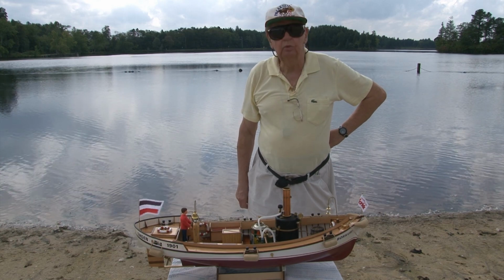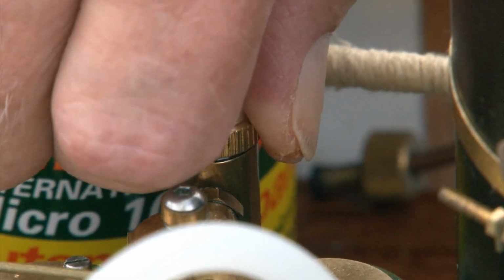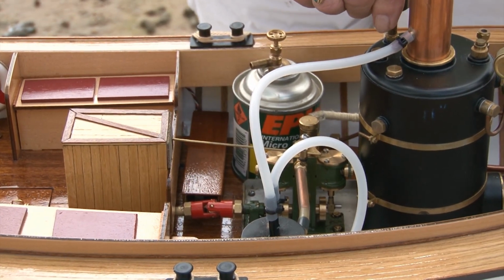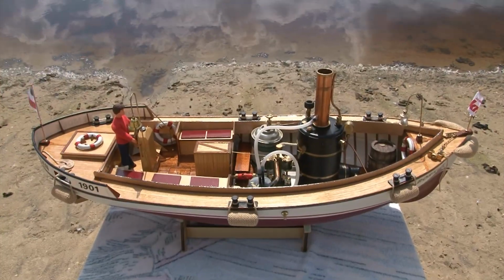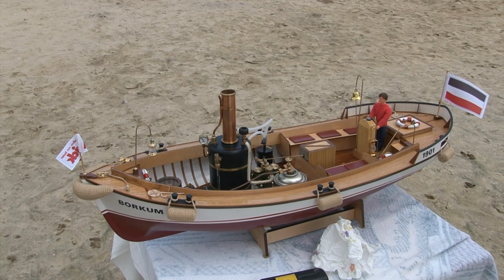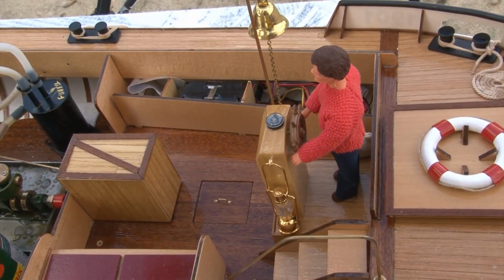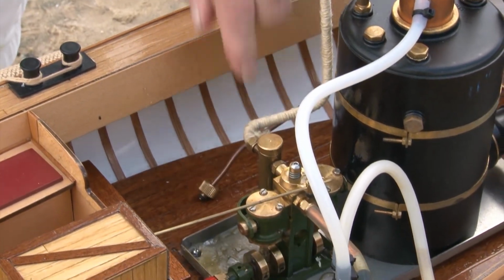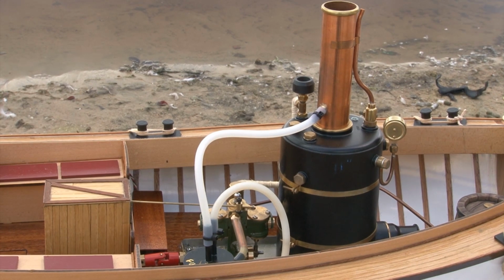Borkum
to purchase this engine.
How to operate the Stuart Puffin live steam engine.  The boat was constructed by Ron Laib